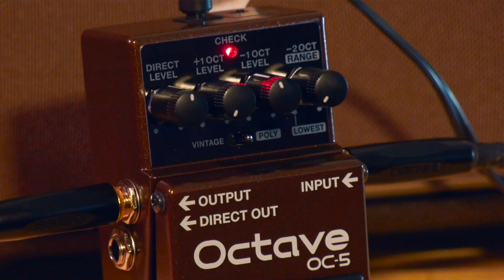Boss OC5 Polyphonic Octave Pedal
BOSS OC5 Octave Pedal

Next-generation BOSS octave pedal with vintage and polyphonic modes, lightning-fast tracking, and extended range.

Fusing classic BOSS octave tones with the latest tracking technologies, the BOSS OC5 sets a new standard in octave pedal performance. Vintage mode provides a spot-on recreation of the legendary mono OC-2 from 1982, while Poly mode offers numerous enhancements for extended-range playing. And with the addition of an octave-up feature, a span of three octaves is now available for creative exploration. From fat, low mono sounds to octave-shifted chords and more, the OC-5 delivers the widest range, finest sound quality, and best playability in any octave stomp to date.

Our favourite feature of the new Boss OC5 is the incredible lowest range mode, which is amazing for single guitarist bands where you can emulate a bass from just the lowest note in the chord (Yes, it really works as well as promised) and send that output to its own amp/pedal for processing!